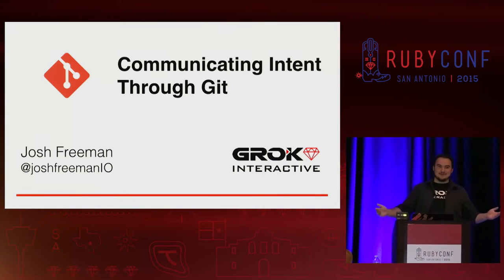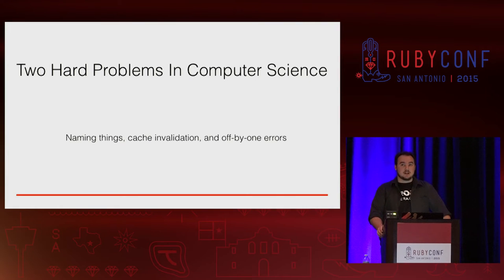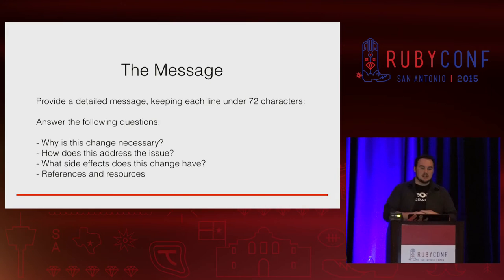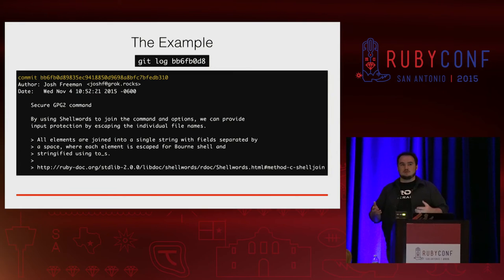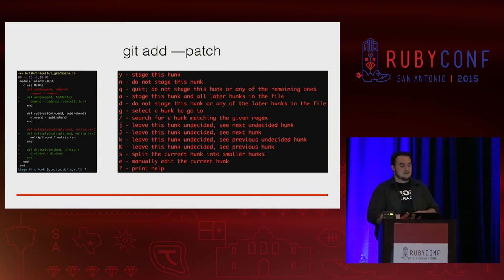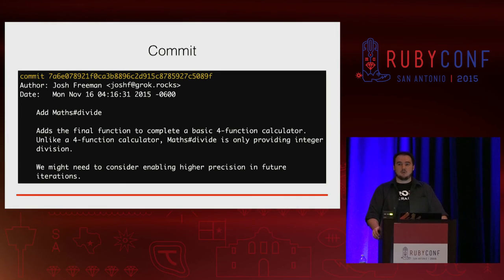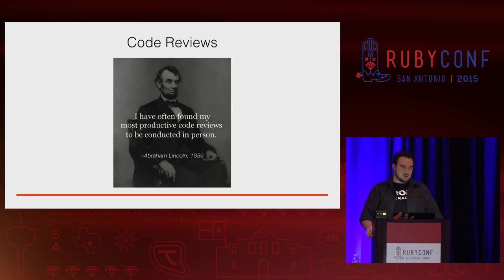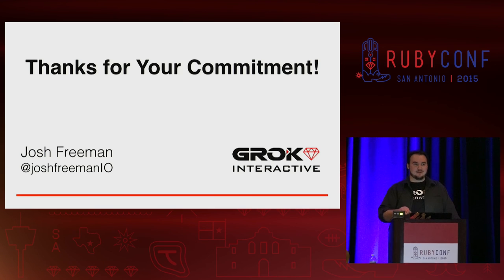RubyConf 2015 - Communicating Intent Through Git by Josh Freeman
Communicating Intent Through Git by Josh Freeman

Git is a distributed version control system for our source code. It provides the technical mechanism to answer the who, what, when, and where of every decision made. However, Git never requires us to answer why.

Software is the result of thousands of decisions. Add this feature; clarify this method; change this behavior. Every team should be able to know why a decision was made.

Creating software is a journey—let Git be your travel journal.